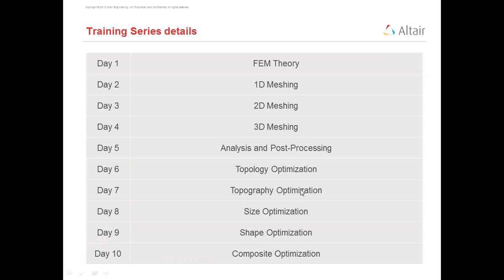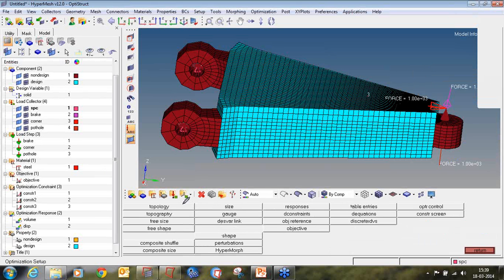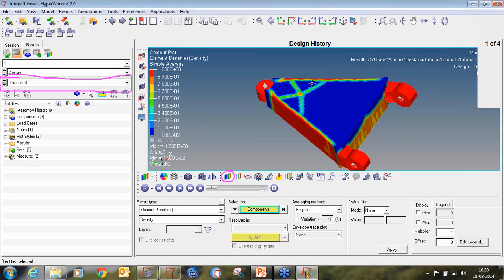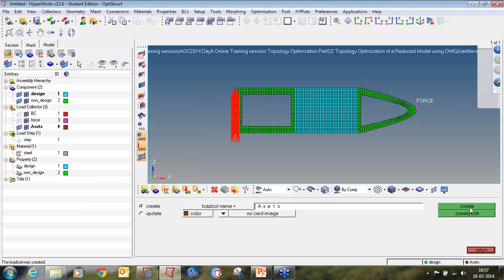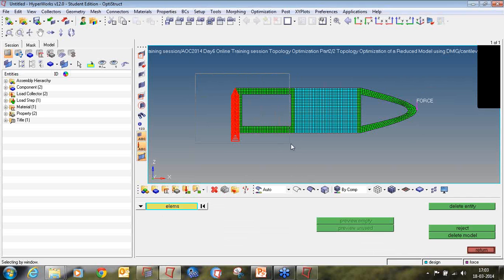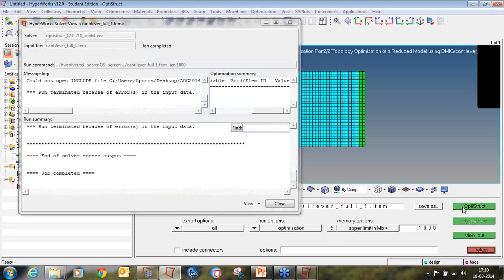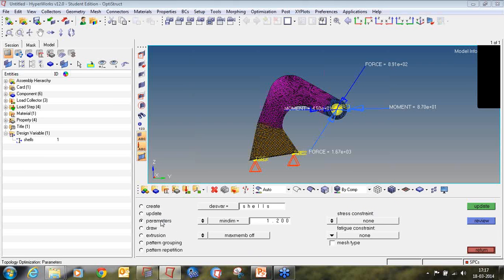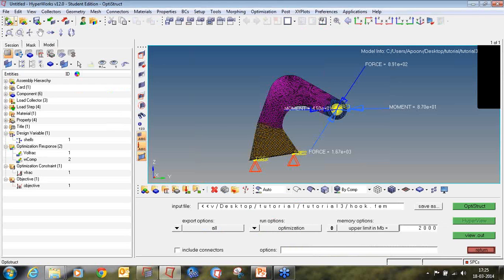Online Training Session Day 6 (PART - 2.1) - Topology Optimization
The topics which I have covered in this video are:-

OS-2090: Topology Optimization with Extrusion Constraints
OS-2095: Frequency Response Optimization of a Rectangular Plate
OS-2098: Topology Optimization of an Excavator Arm Model